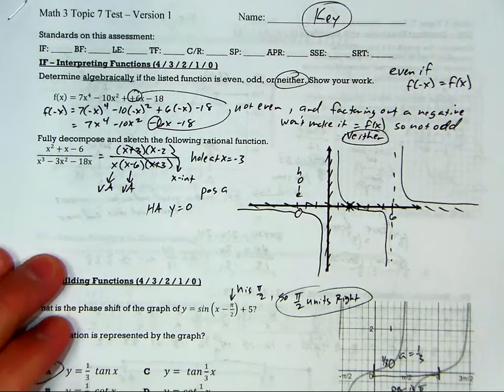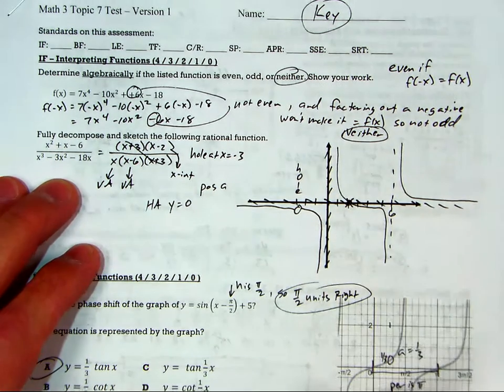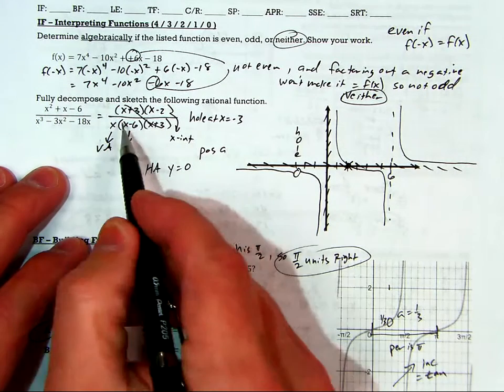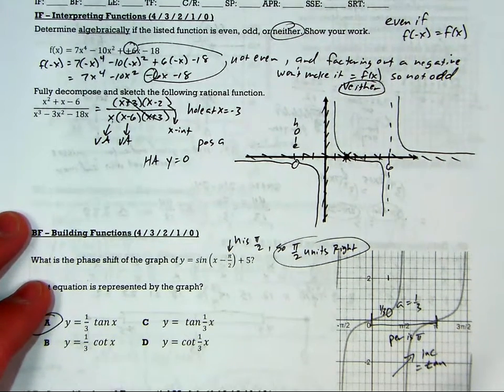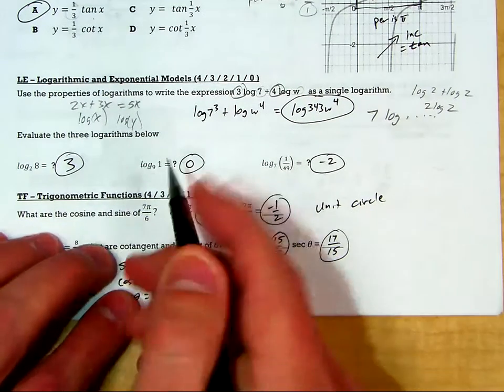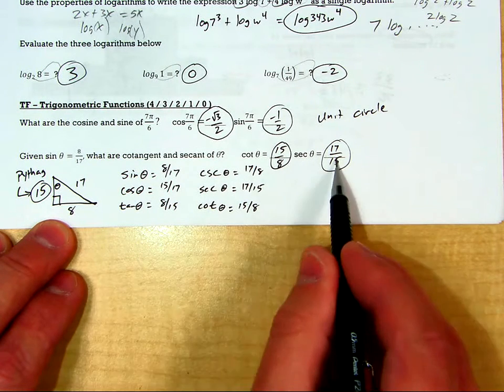m3 topic 7 test key ver 1 part 1